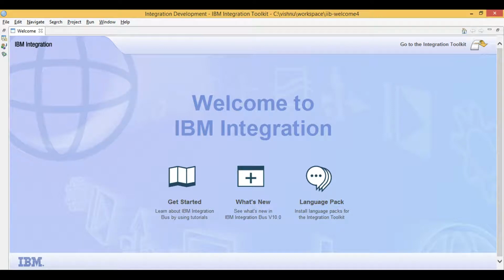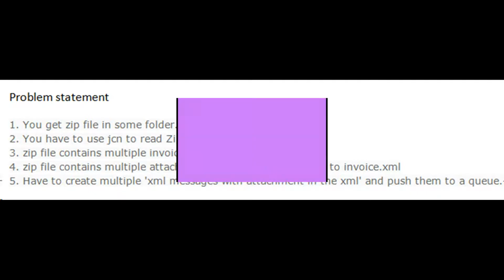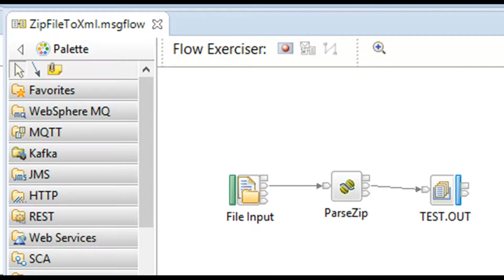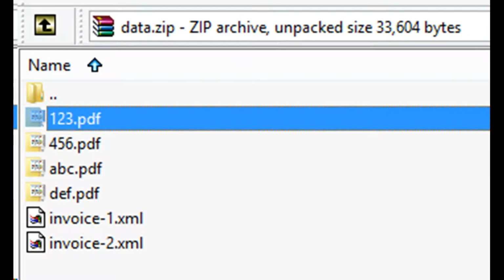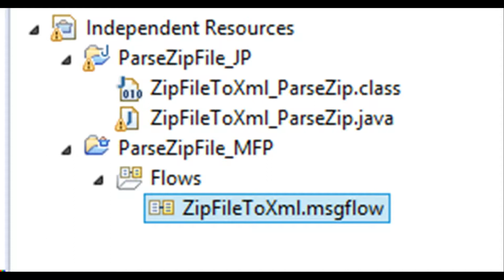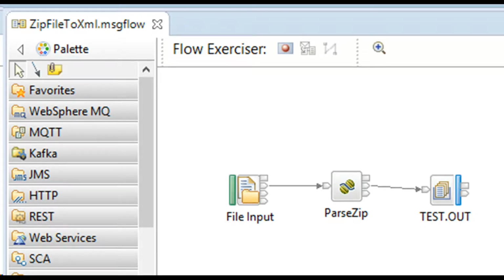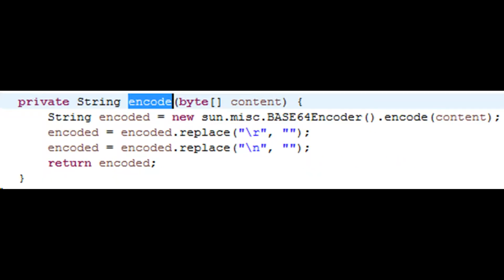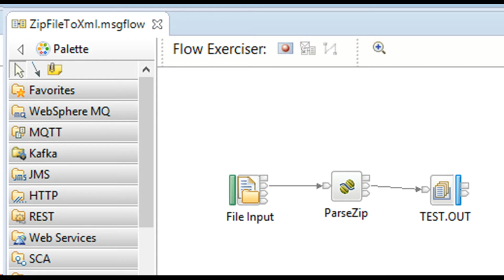iib - java compute node (part 3) parse zip files - IBM Integration Bus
Today I will demo, how you can work on zip files using java compute node.

Related Content : learn to work with java compute node and xml files